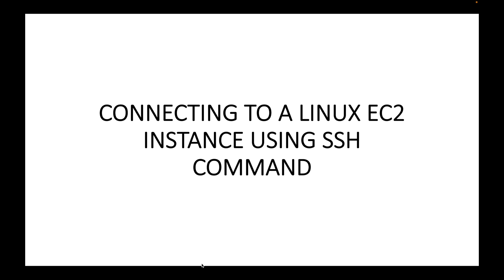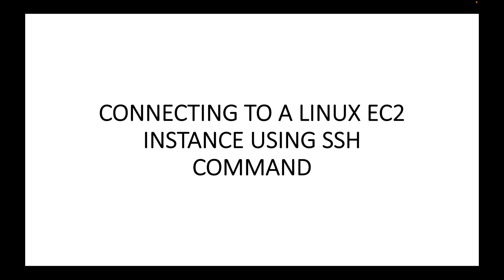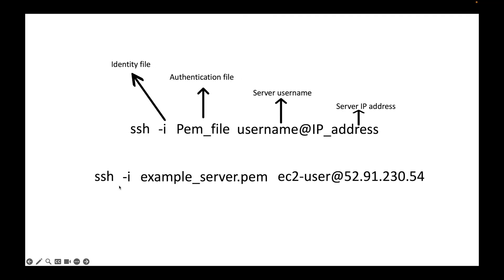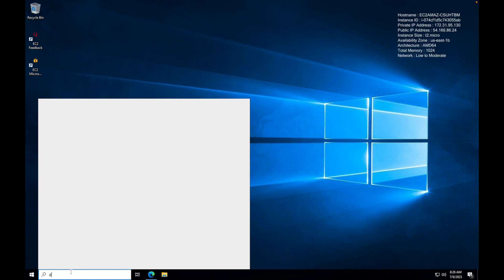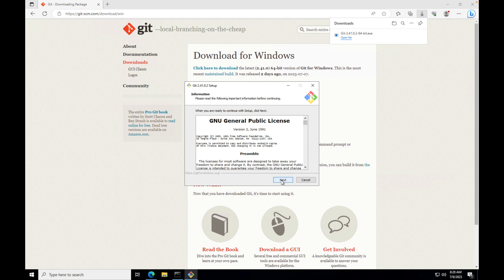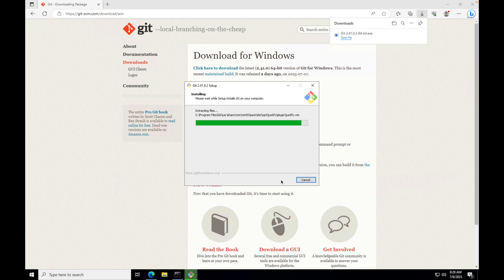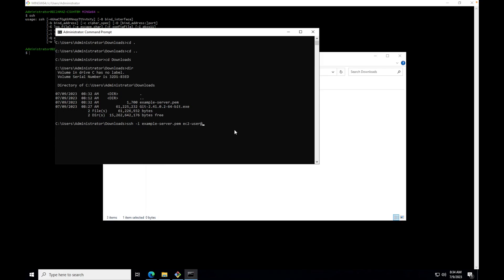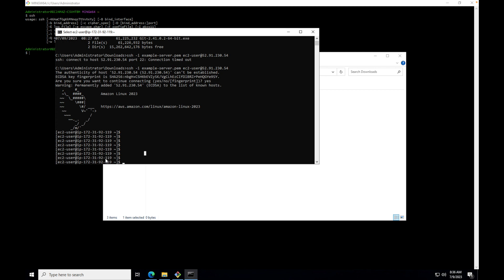AWS | Episode 32 | Connecting to Linux EC2 instance using SSH command | SSH to Linux EC2 server.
Hello,

In this session, we will look at how we can connect to the EC2 instance using the SSH command. There are different ways to connect to the Linux EC2 instance, SSH is one of the option. Here, will use the ssh command to interact with the Linux EC2 instance that we have launched. The syntax or the command for connecting to the server is below,

"ssh -i pem_file ec2-user@IP_address"

Happy learning!!